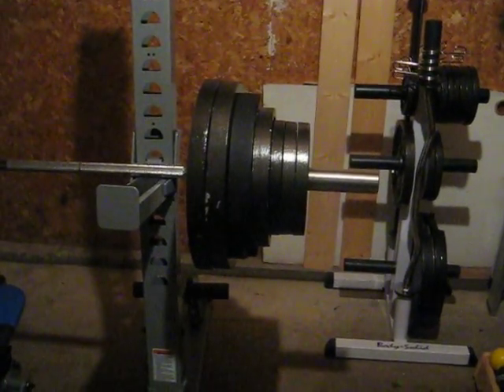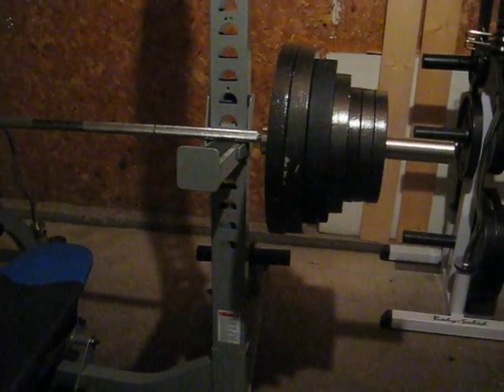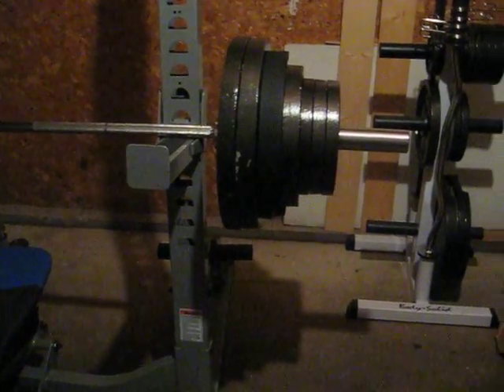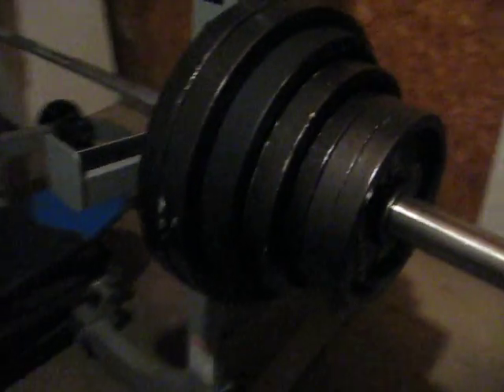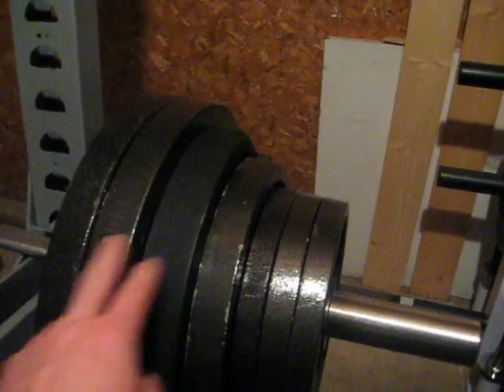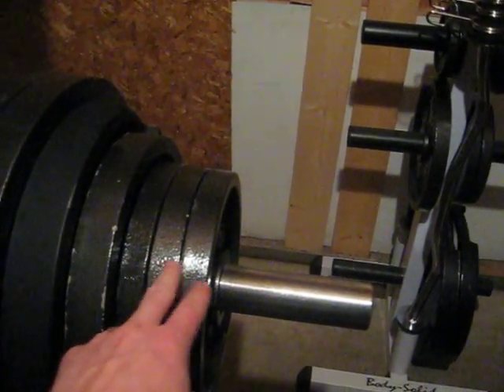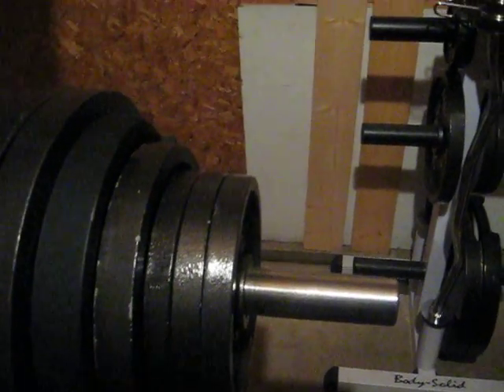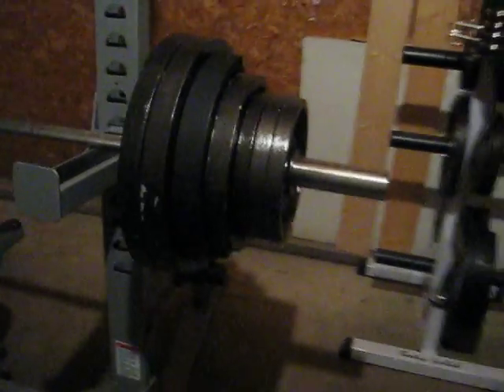Lock-Outs - 7" Starting Position - 405 lbs x 2 reps (at 205 lbs)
After forgetting how to count and knocking my head on the bar I pushed out to lockouts with 405 lbs.  All towards that 400 lb bench...